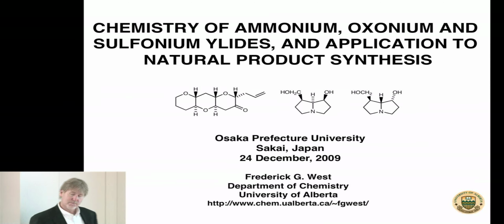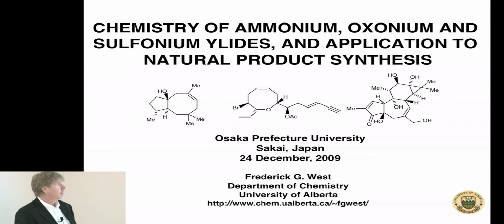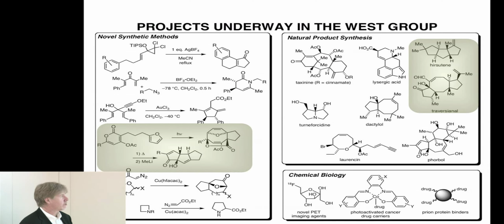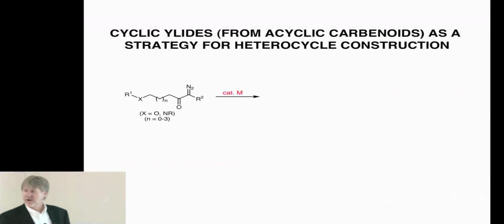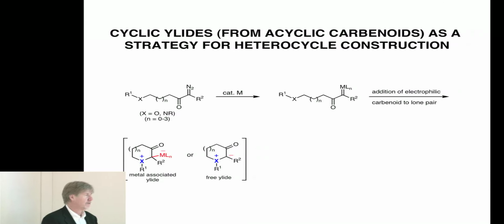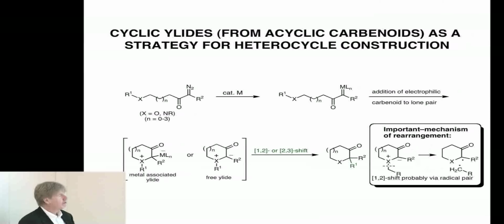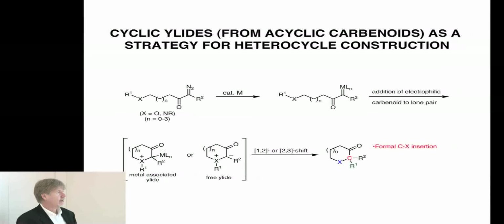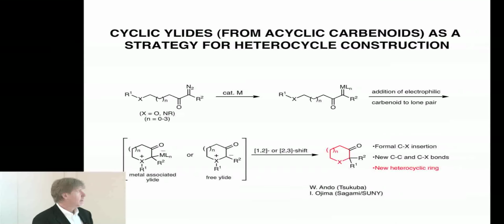Chemistry Lecture#016_1/8